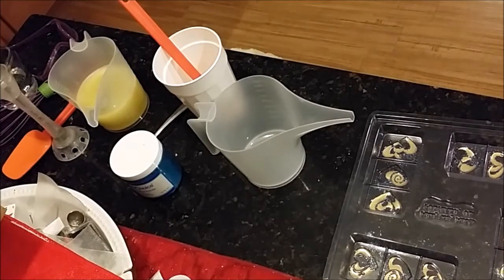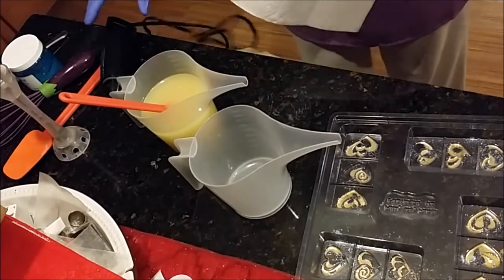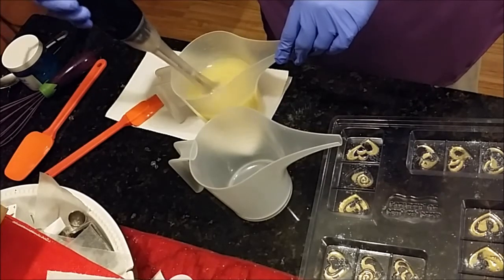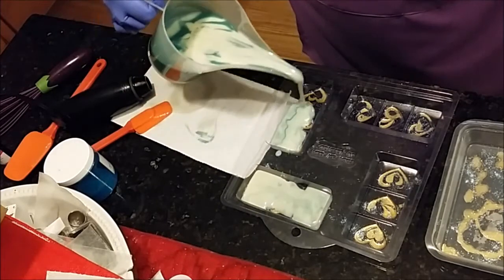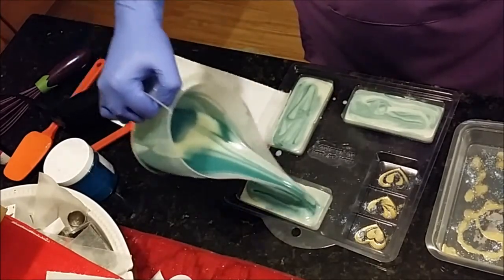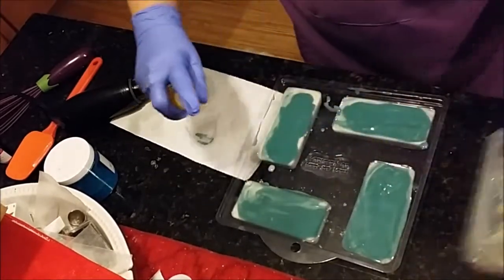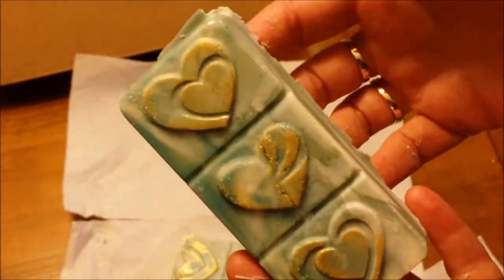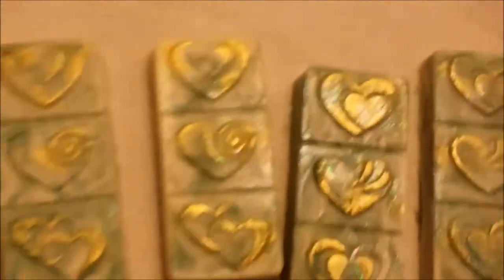Dup of Abercrombie's Fierce Cold Process Soap Making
Using Bramble Berry's dup of Fierce fragrance in a small batch of men's soap. Smells FANTASIC! :)